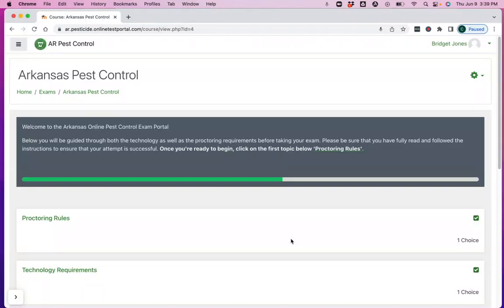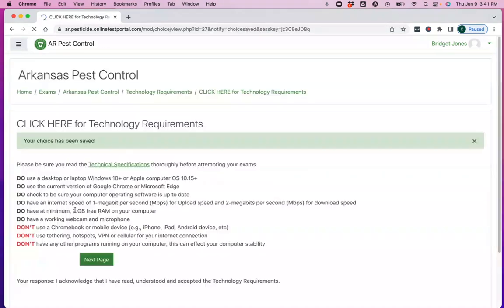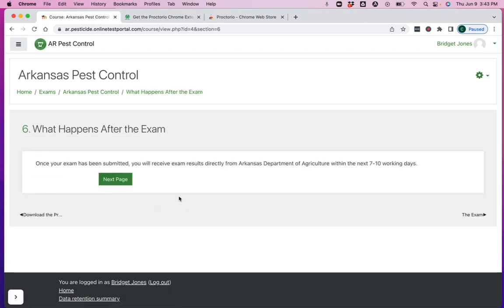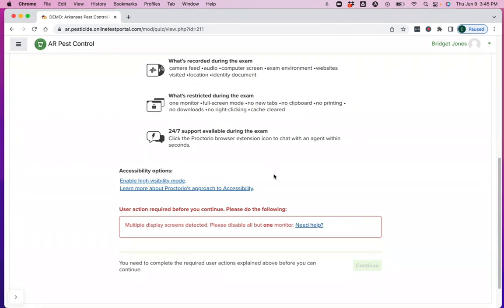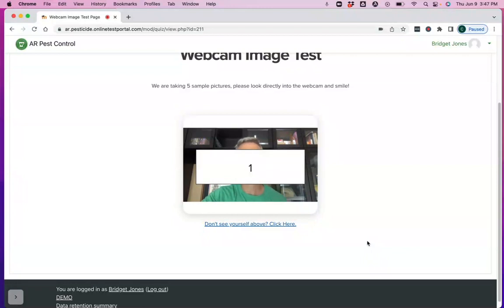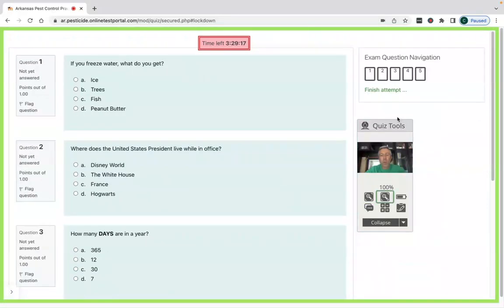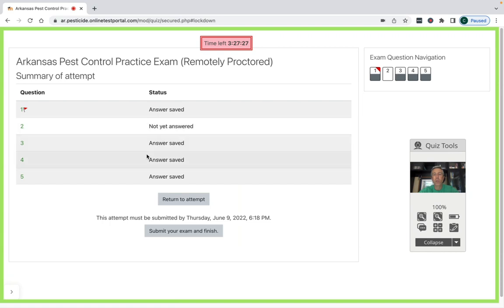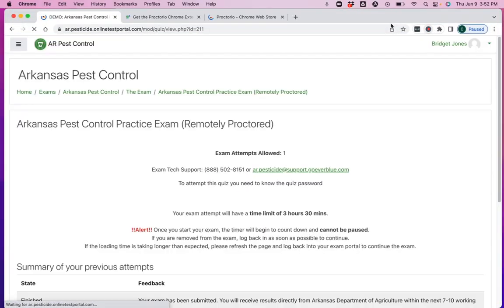How to Access AR Pest Control Exam Online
The Arkansas Department of Agriculture has partnered with Everblue to provide online pest control certification exams.

Our online pest control exams are on demand, meaning that you'll be able to take your exam immediately after you register. You'll be able to take your exam any time without scheduling a test appointment or traveling to an in-person facility.

Simply log into our secure online learning portal, download the remote proctoring software, and allow access to your webcam so that we can authenticate your identity and verify that you completed the testing session with integrity.